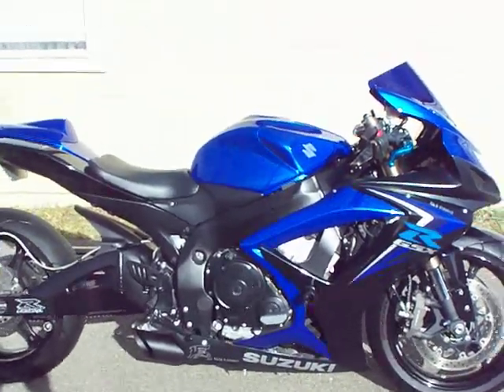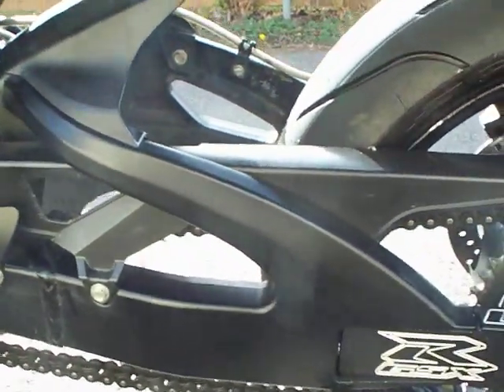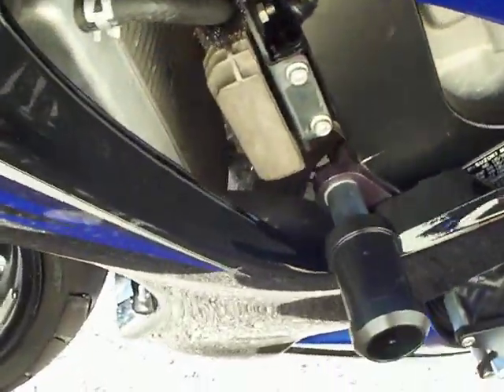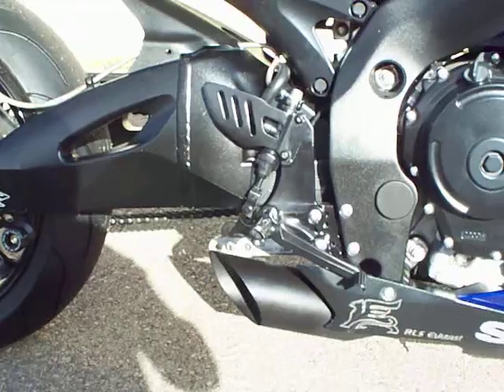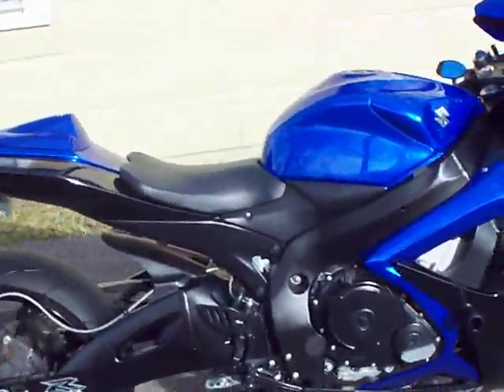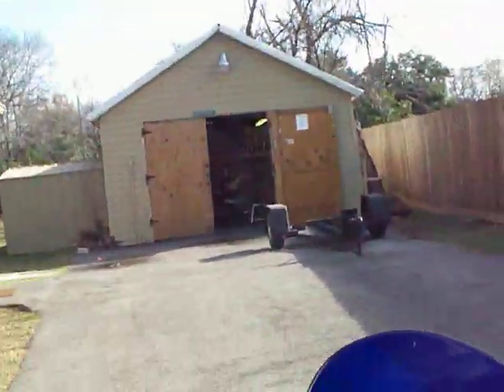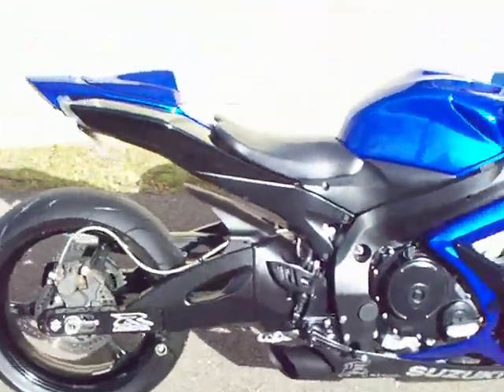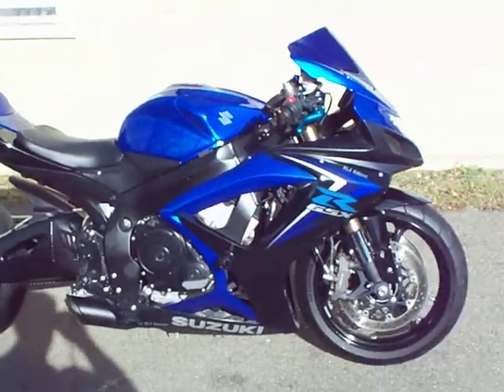2007 GSXR for Sale $5800